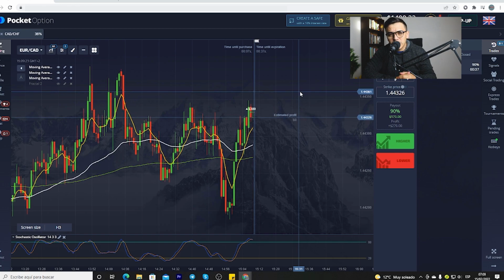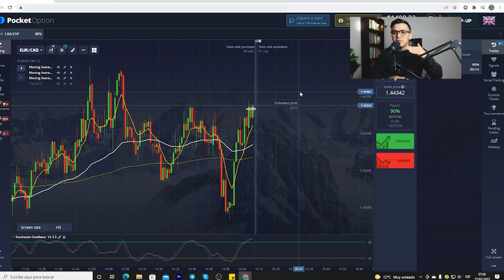AVOID TRADE WITH NEWS - TURBO STRATEGIES FOR POCKET OPTION